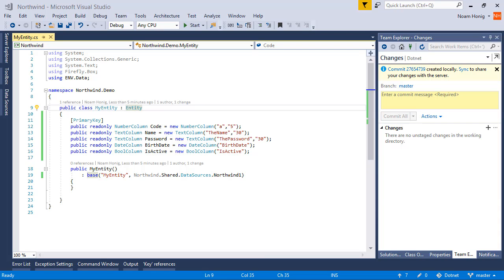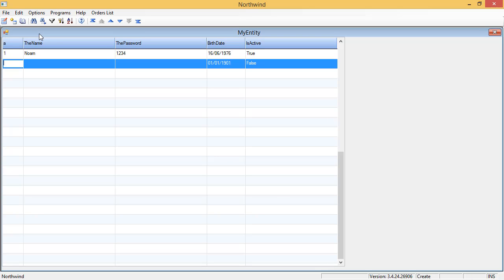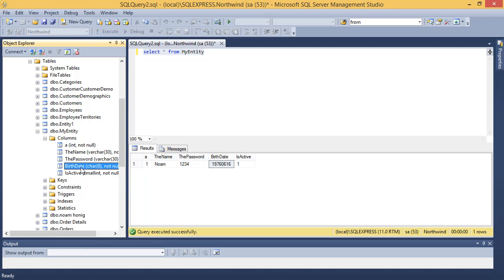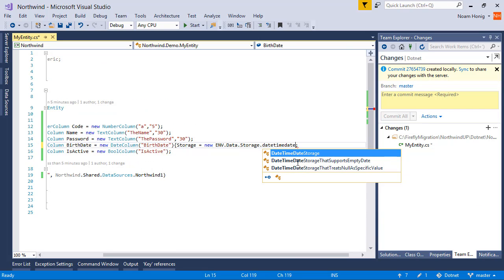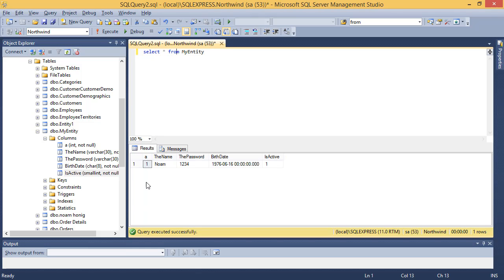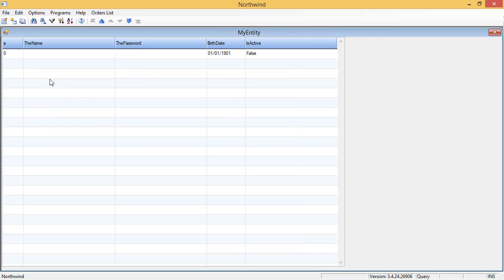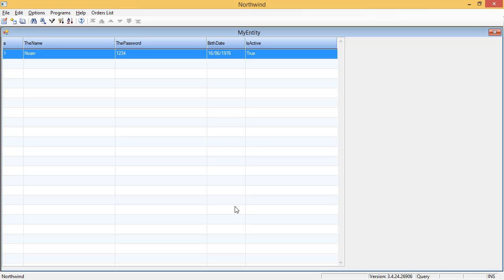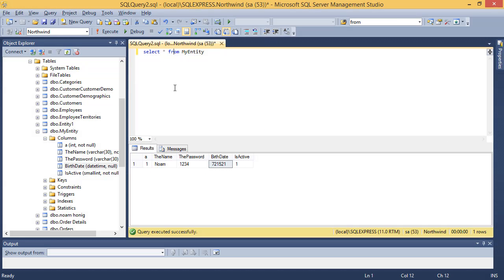Introduction to Storage